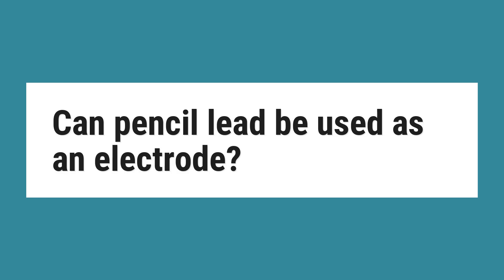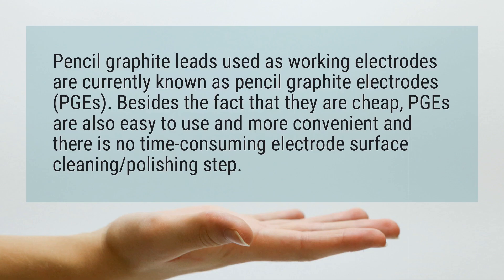Can pencil lead be used as an electrode?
Pencil graphite leads used as working electrodes are currently known as pencil graphite electrodes (PGEs). Besides the fact that they are cheap, PGEs are also easy to use and more convenient and there is no time-consuming electrode surface cleaning/polishing step.